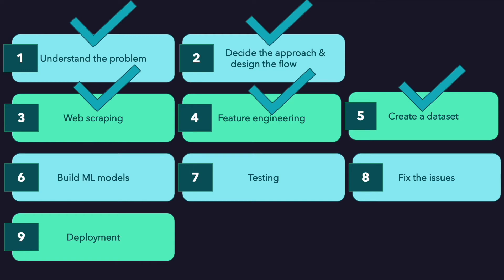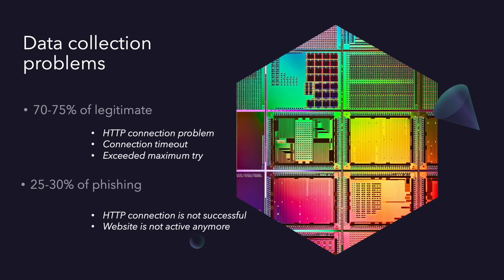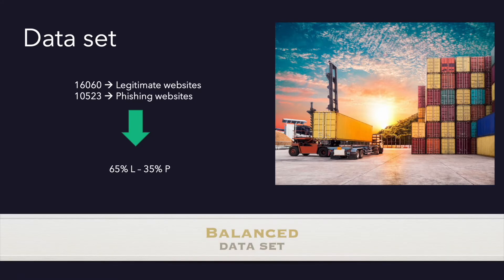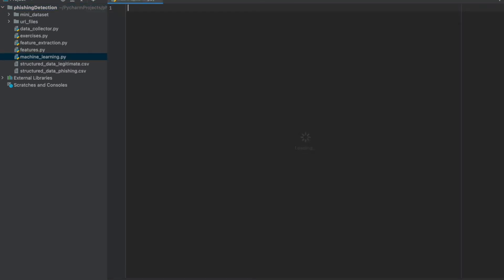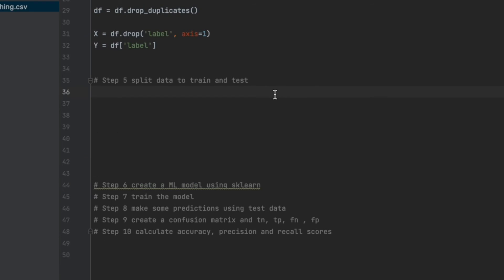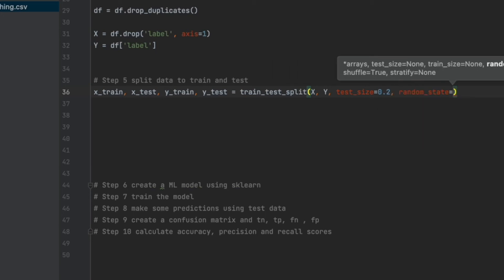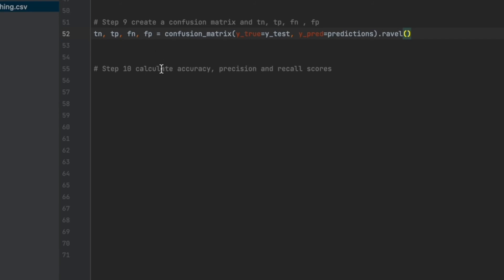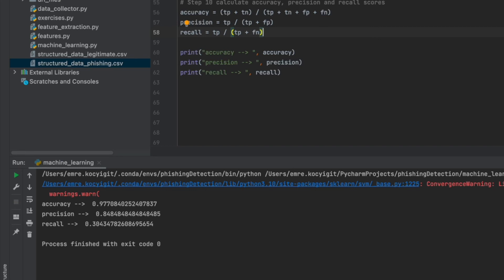16 - End-to-End Machine Learning Project - Phishing Detection - Building ML Models, Confusion Matrix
In this video, I explained how to use structured data for ML model's train and test phases.
I created a balanced data set(phishing and legitimate website content) thanks to functions I defined in the previous videos of the series. Then, I used them as train and test data for a Support Vector Machine model.

I will build five different ML models: SVM, Gaussian Naive Bayes, Decision Tree, Random Forest, AdaBoost and compare them to find the best one in terms of accuracy, precision, recall scores. For this video, I made an example with SVM and showed how to obtain a confusion matrix and to calculate performance measures:accuracy, precision and recall.

With this video, we built our own ML model for phishing website detection. After showing K-fold cross validation and results of five different models, we will develop a Phishing Website detector.

If you think you need to improve your knowledge about the fundamentals of ML, I recommend the first 7 videos of this video series.

Timecode:
0:00 intro
0:26 important remind! Data collector
1:38 new content-based features & data set info
2:38 structured data display
3:58 create a new python file
4:14 define the steps
6:57 import the libraries
8:28 read the csv files and create data frames
9:20 combine the data frames and shuffle the rows
10:03 remove URL column and duplicates, create X & Y
11:29 split data as train and test
12:40 create a ML model using sklearn
13:17 train the model and make predictions
13:47 create a confusion matrix
14:25 calculate accuracy, precision and recall
15:38 run the code, see the results
16:53 closing - intro to K-fold cross validation